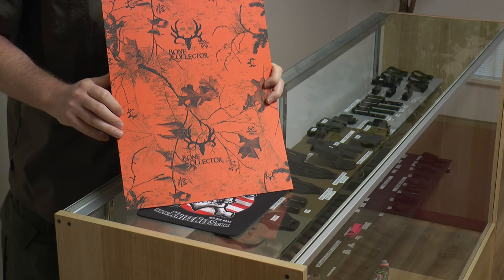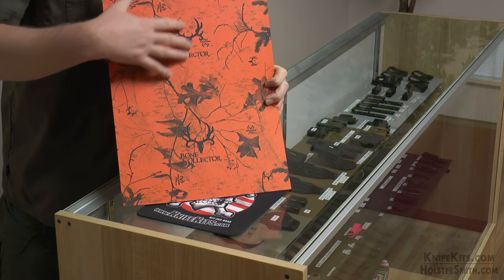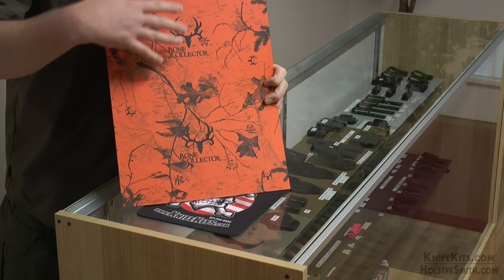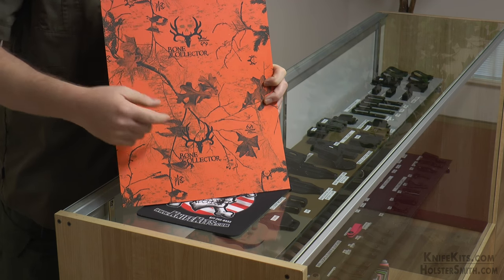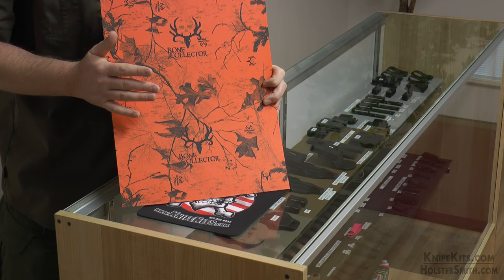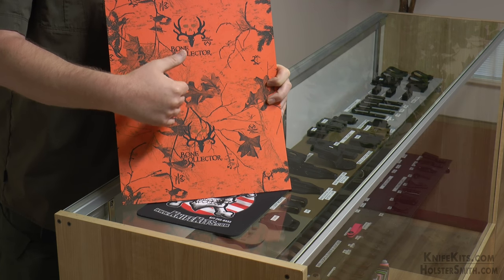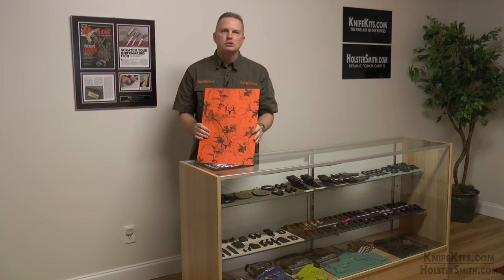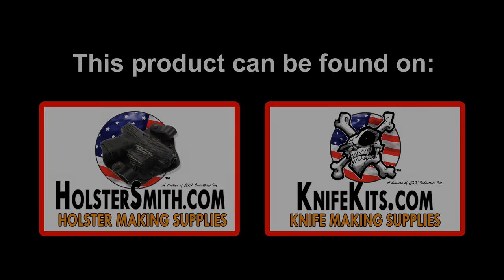KYDEX® Sheet - Realtree XTRA® Colors™ Blaze Bone Collector™ - Infused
This is a product spotlight video for Realtree XTRA® Colors™ Blaze "Bone Collector™" camo. This pattern is infused on KYDEX® thermoform sheet. Through the process of thermoforming, KYDEX® is crafted into gun holsters and knife sheaths.  Many other items can be crafted from this material as well.